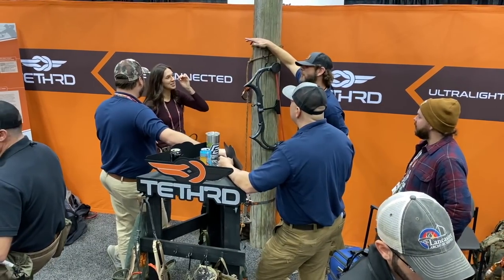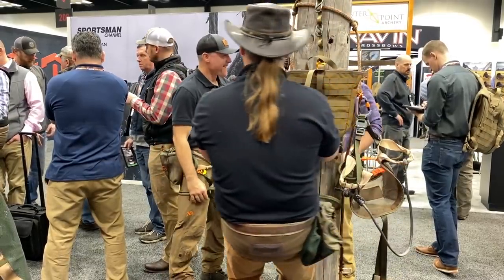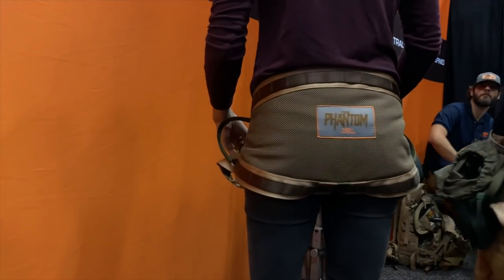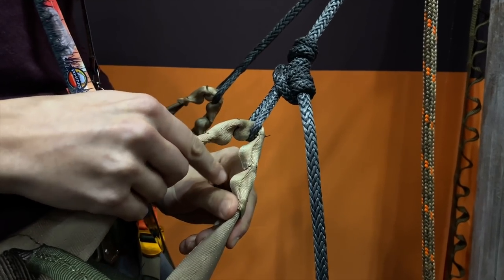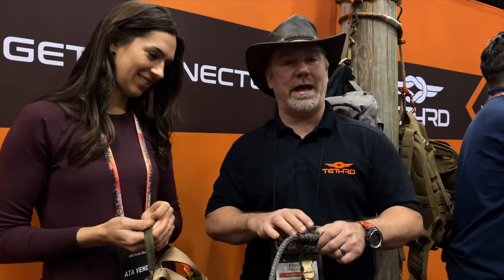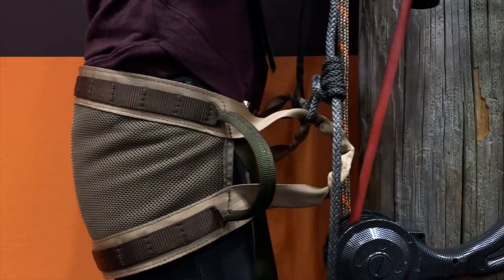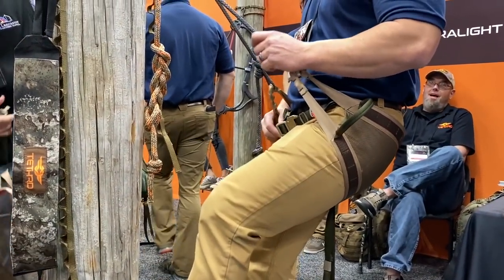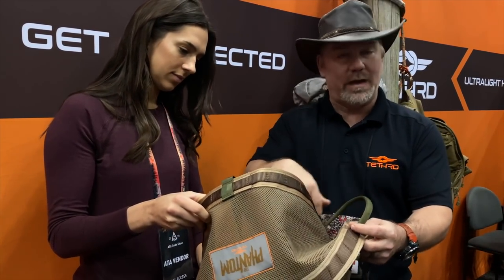Saddle Hunting DEMONSTRATION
Thinking about saddle hunting? While at the ATA show, I stopped by the Tethrd booth to check out their NEW hunting saddle for 2020, the Phantom. In this video, you'll learn the difference between the Mantis and the Phantom hunting saddles, and see it in action!

Hawk climbing sticks
Muddy Climbing Sticks
Bow Rope
Twist Ties

Archery Gear to Check Out!
Wrist Strap
HHA Optimizer Tetra Sight
Full Metal Jacket Arrows
NAP QuickFletch
Rinehart Target
Affordable archery target
HME Bow Hanger
Easton Archery Essentials Kit

SAVE 15% with code OUTDOORSALLIE15